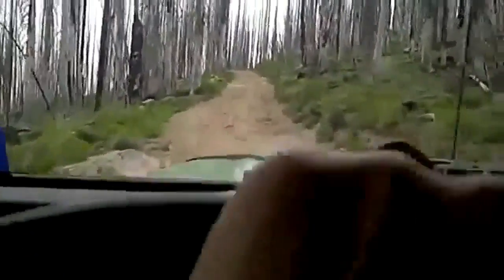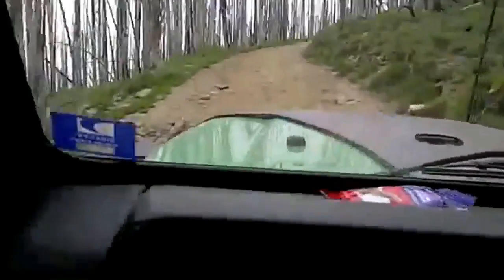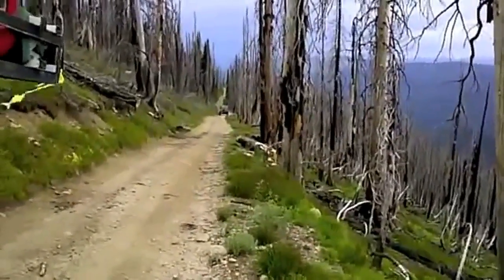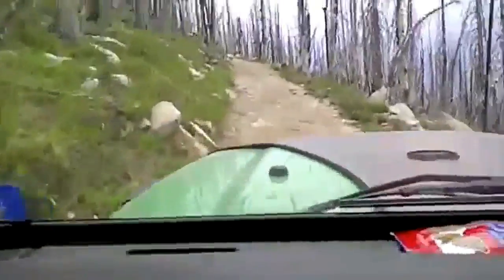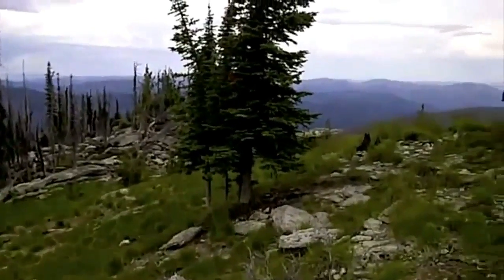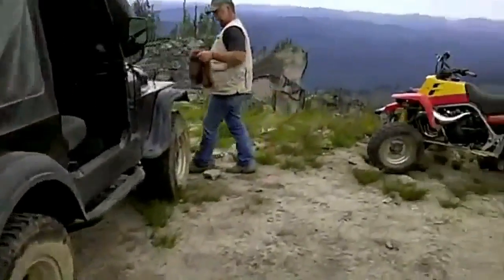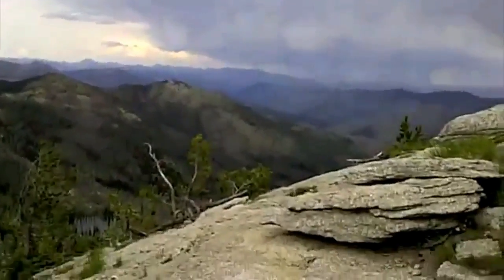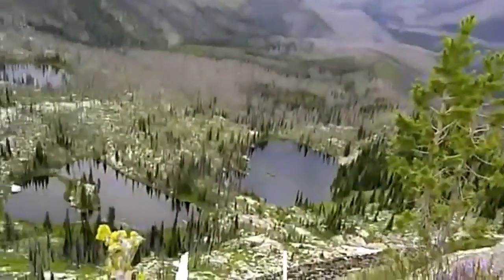Jack and Marv Jeep Safari Mini-Series Part 4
Follow Marv on his Idaho Jeep Safari Adventure Mini-Series